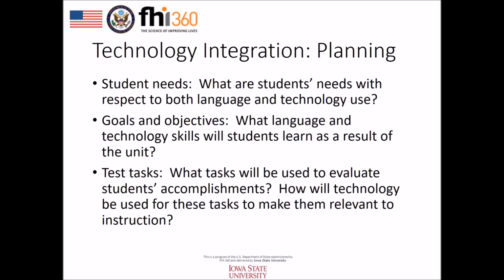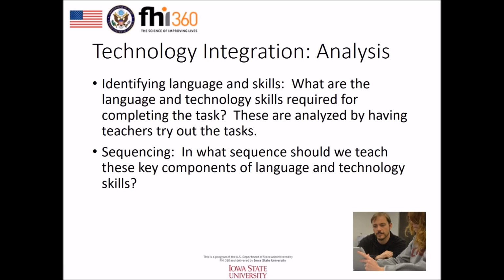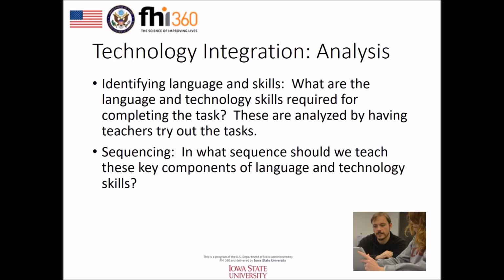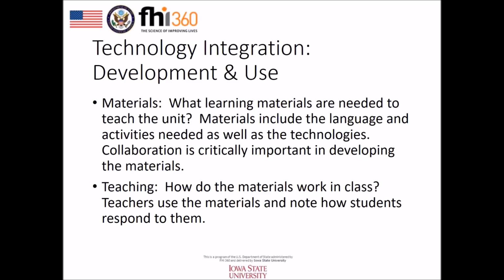MOOC Integrating Technology Part 2